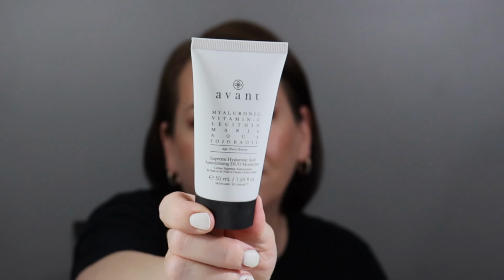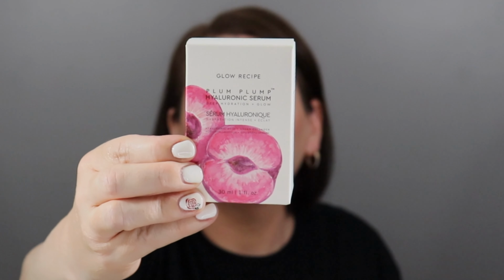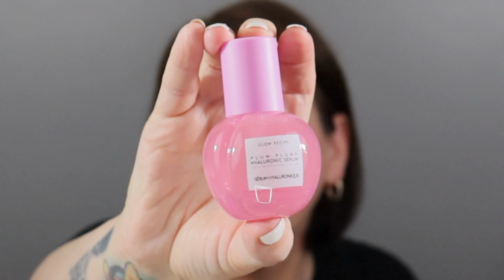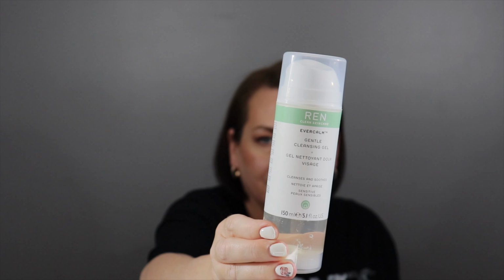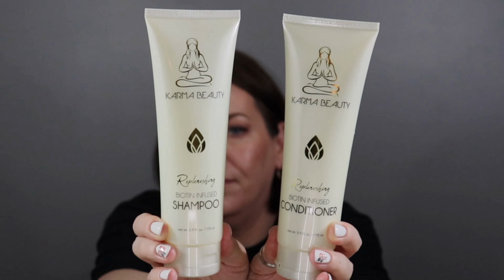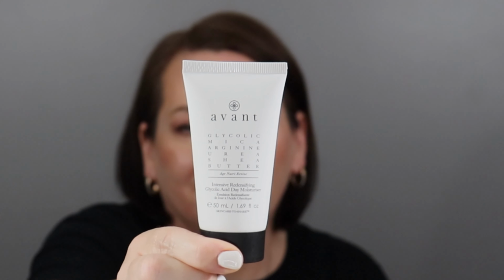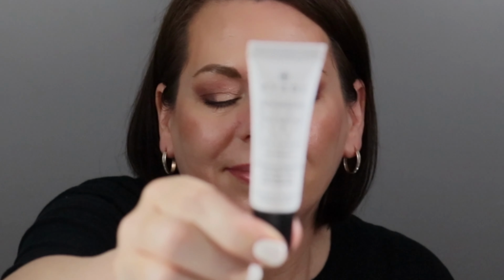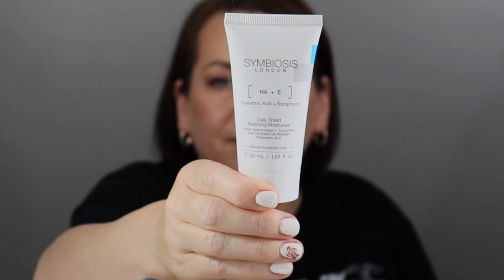WHAT I BOUGHT AT THE BOXYCHARM DROP SHOPW/BLOOPERS (4K)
Hello and welcome to my WHAT I BOUGHT AT THE BOXYCHARM DROP SHOPW/BLOOPERS (4K) video! Today I'm unboxing what I bought at the Boxycharm Drop Shop sale, and as usual I forgot what I had ordered so it was a surprise, lol. And yes, there's some bloopers and blundering.

Boxycharm is a beauty box subscription service that costs about $28 USD per month and contains 5 full-sized items that ranges from make up, skincare and haircare. The average value of the monthly box is $125 and is more often valued at more than that for me.

With being a subscriber, I am eligible to shop the drop shop and mega drop shop each month, where items are sold at a FRACTION of their MSRP (manufacturer suggested retail price). And many of the items I purchased in this video, were sold at $9.00 USD.

I don't shop at every single sale. but I admit that I check it out every month to see if anything grabs my attention!

CHAPTERS
0:00 - INTRODUCTION
0:48 - THANKS PANDEMIC
1:34 - GETTIN' GLOWY WITH IT
1:58 - BE SO 'EVERCALM'
2:16 - IT'S ALL ABOUT THAT KARMA
2:44 - WELL THAT'S A MOUTHFULL
2:57 - IT'S TIME TO RADIATE
3:21 - LET'S MATTIFY THIS!
3:41 - IT'S A WRAP
4:00 - BLOOPERS

Enjoy! XOXO

Thank you and please remember to stay safe, stay healthy and keep on filming!

SMASH that button and be sure to turn on 'all notifications'!

4655 Kent Avenue
Niagara Falls, Ontario
L2H 1J3 Canada

*Please do not send unsolicited merchandise. Reviews and endorsements are not guaranteed. Items will not be returned.

📽  Film Equipment:

CANON REBEL EOS T7i CAMERA

Rode VideoMic GO Lightweight On-Camera Microphone - VMGO

And remember: Keep safe, stay healthy and keep on filming!